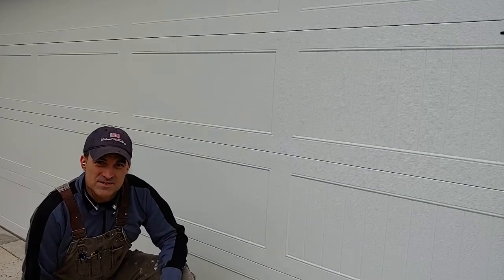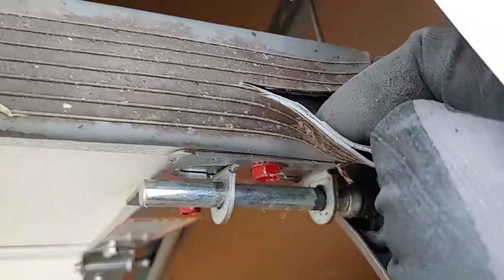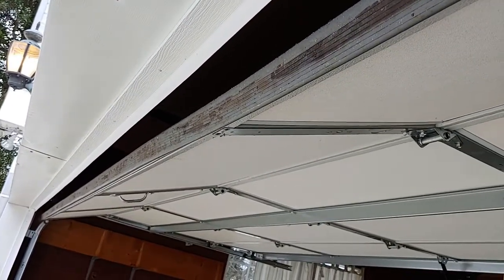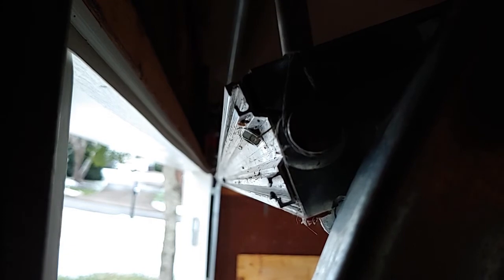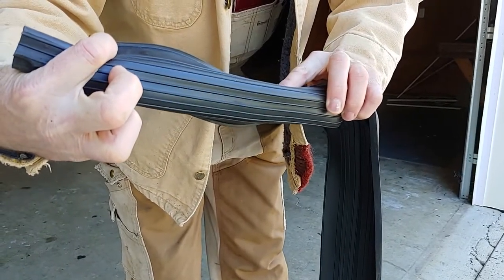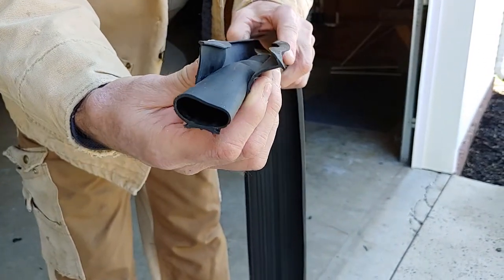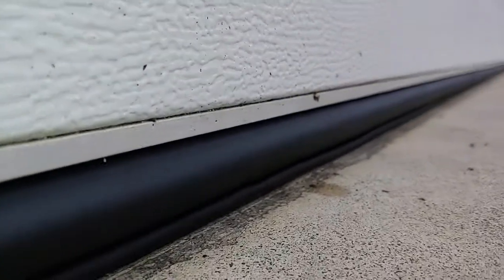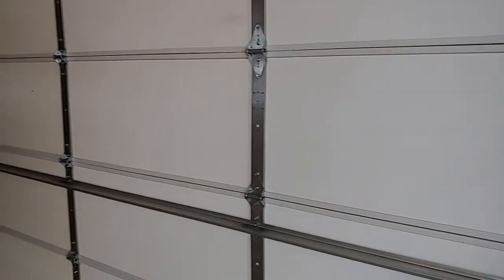Papillon Universal Garage Seal How To Install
Simple video... step-by-step removal of the old garage seal and installation of a new seal.

Link to the garage seal we purchased*: